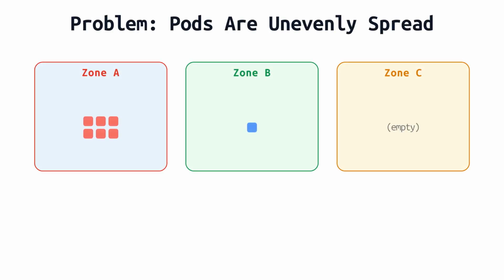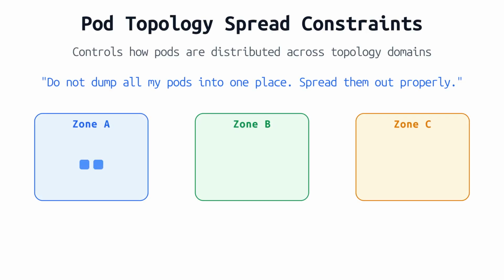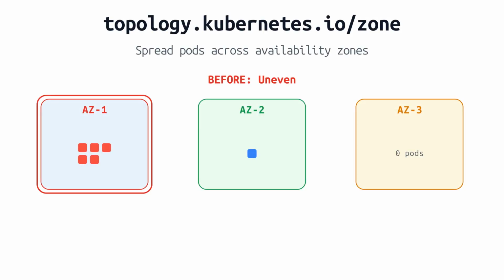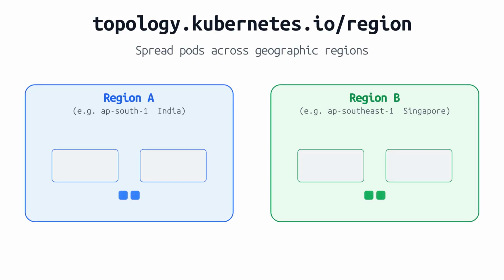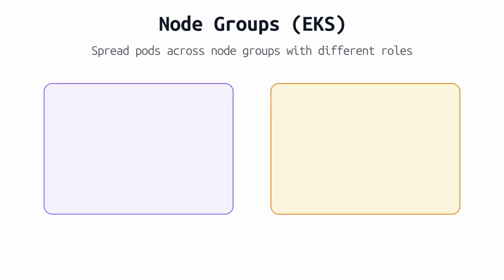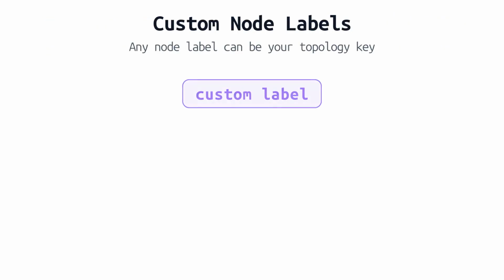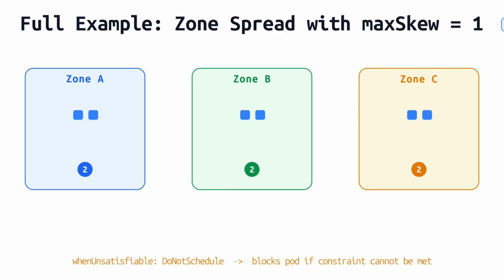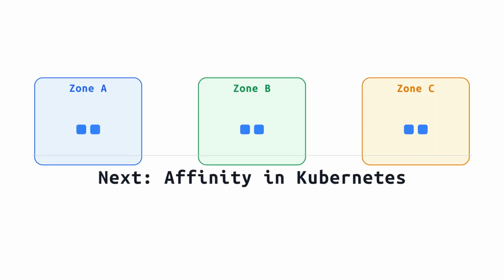Stop Kubernetes From Packing Pods in One Node or AZ?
Your Kubernetes pods are not evenly distributed.

One node or one availability zone gets overloaded, while others sit idle. This creates a hidden risk — a single failure can take down a large part of your application.

This video breaks down:

why Kubernetes behaves this way (bin-packing)
what goes wrong in real clusters
how Pod Topology Spread Constraints fix the problem
different topology keys (zone, node, region, node group, capacity type)
a clear AZ-based example anyone can understand

This is a core concept for building highly available systems in Kubernetes.